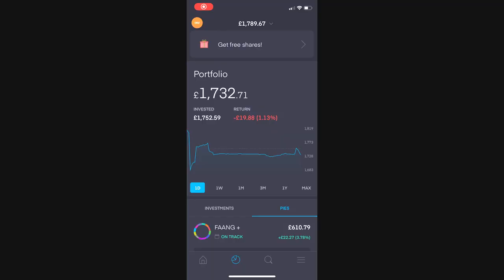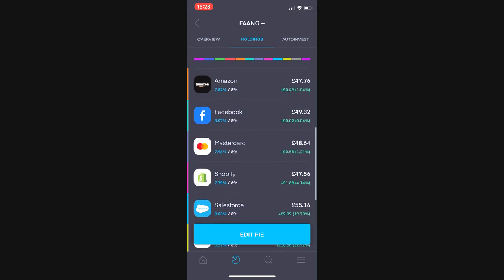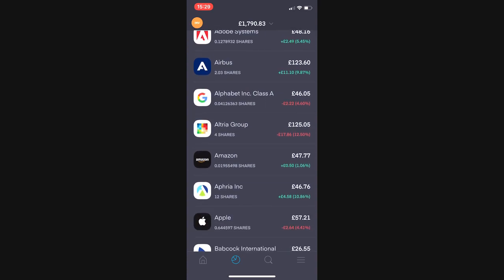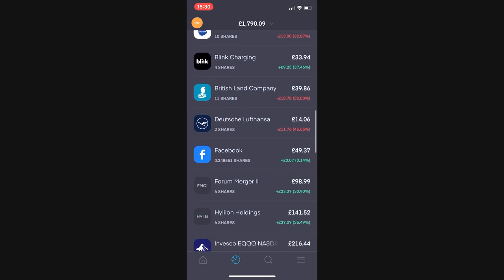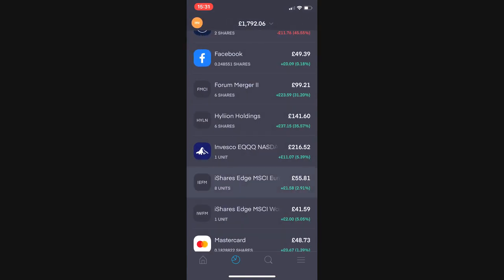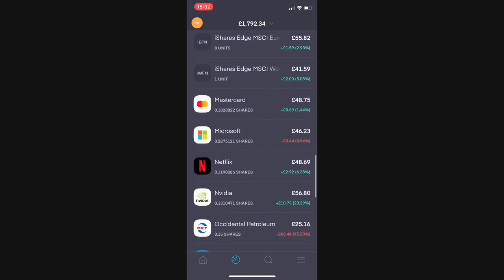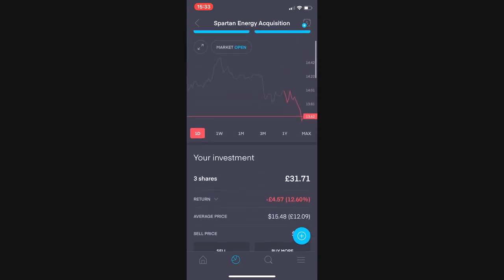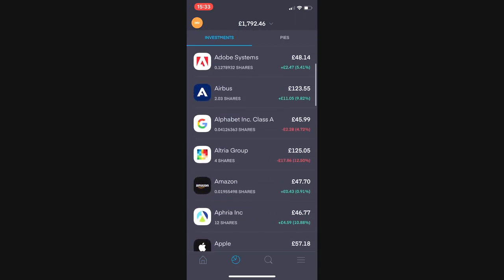Trading 212 PORTFOLIO UPDATE - UK investing - Growth Portfolio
Hey Growth chasers,

This is my TRADING 212 PORTFOLIO UPDATE  for the month of October.

Sold a position, watching the video to find out who this was and then reinvested most of the money back into other stocks in the portfolio. Held some back is reserve ready for any dip.

Create a Trading 212 Invest account using this link and depositing £1 Do you want to get a free stock share worth up to £100?

Create a Trading 212 Invest account using this and we both get a free share!

YOUTUBE EQUIPMENT

My Camera I use
My Microphone
Stand and Gyro Stabilisation

Investing Books that Inspire me:

THE INTELLIGENT INVESTOR
THE WARREN BUFFET WAY
RICH DAD, POOR DAD
THE FOUR HOUR WORK WEEK
PROPERTY MAGIC - SCALING BUY TO LET INVESTING!